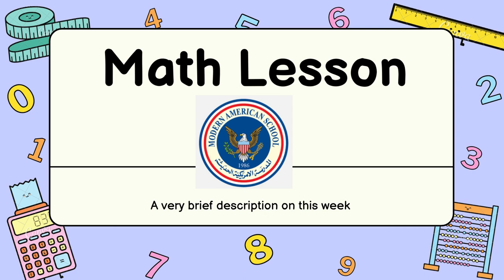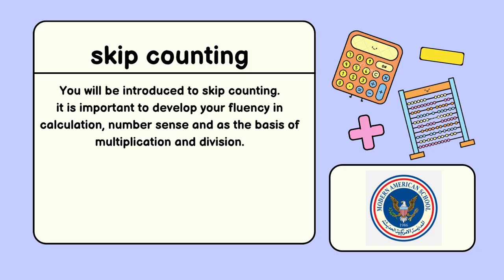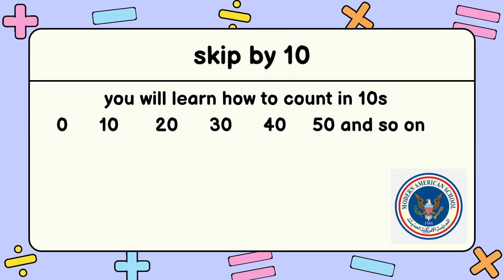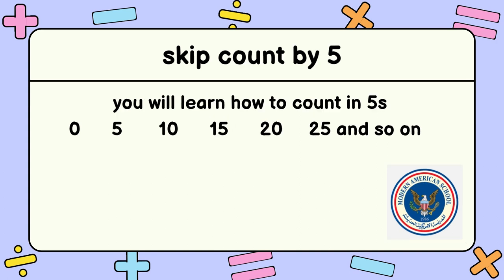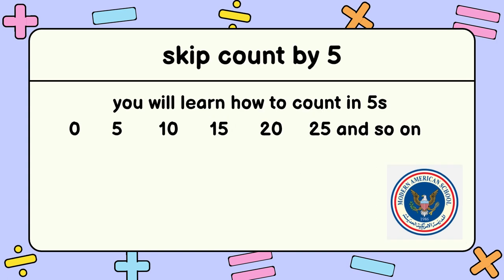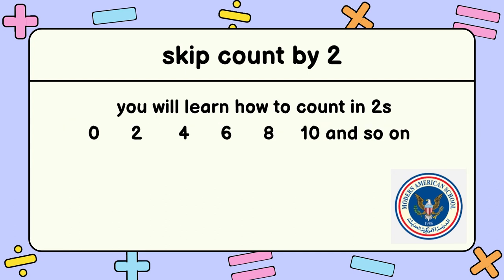Skip Counting - Math - Week 8 - Grade 2 - By Ms. Leen Karadsheh